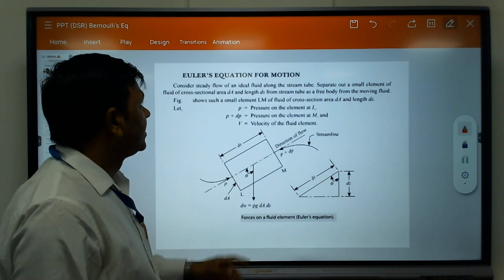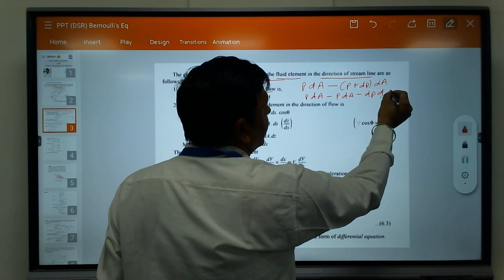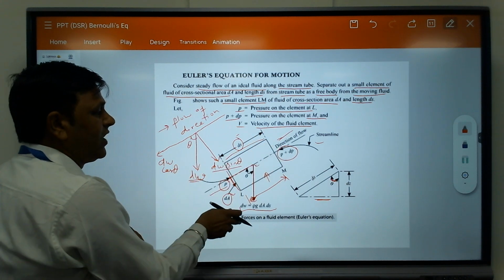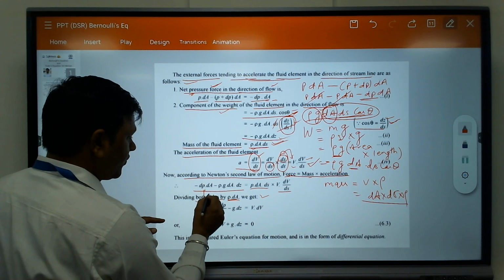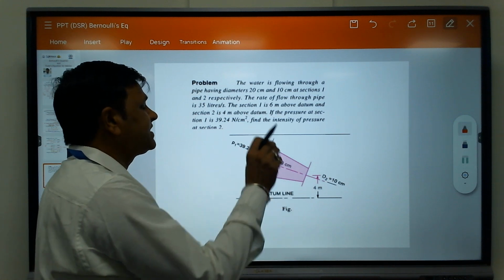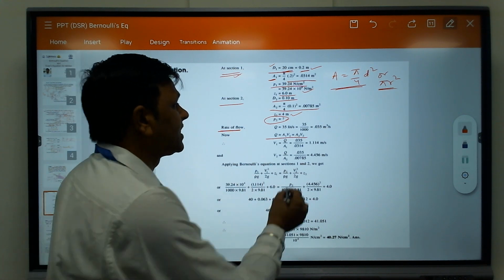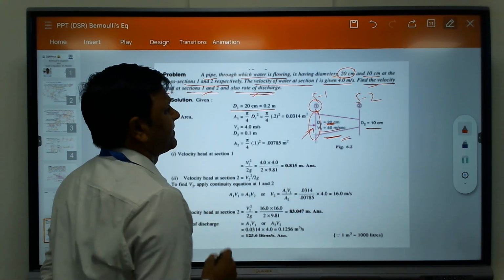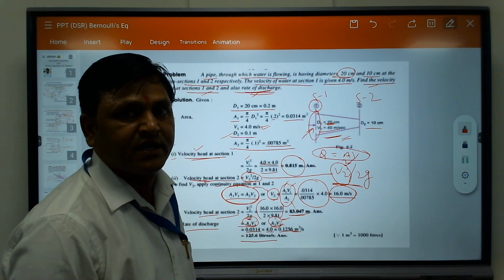Lecture 1 Euler's Equation of Motion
Dr. Sunil Rajoriya
Associate Professor
Department of Food Technology
Faculty of Engineering & Technology/SITE